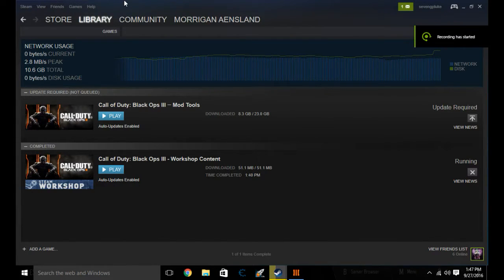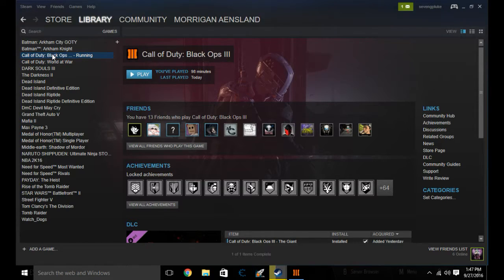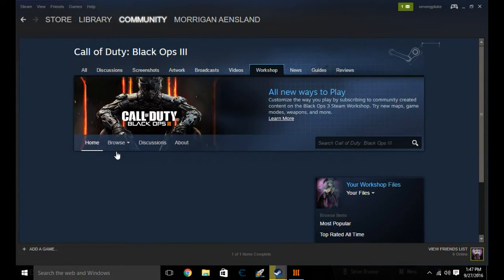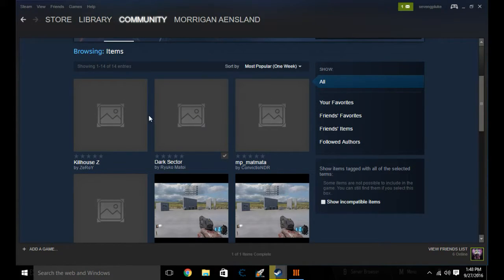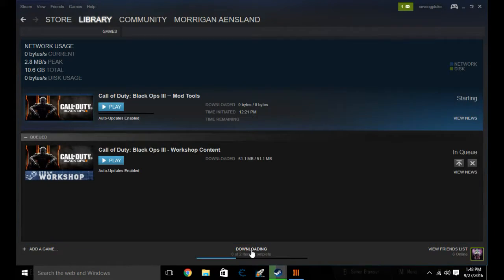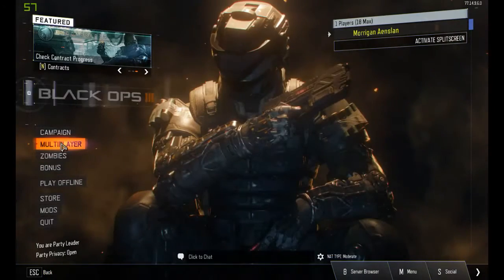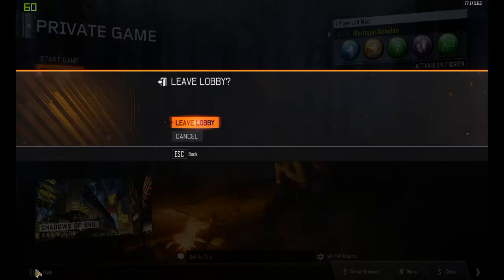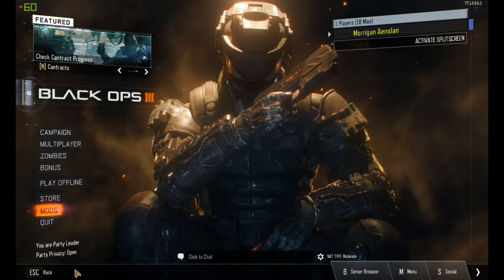How to install Black Ops 3 Mods[PC]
How to install user created mods for Black ops 3